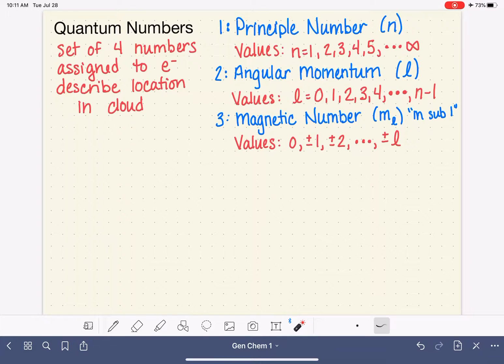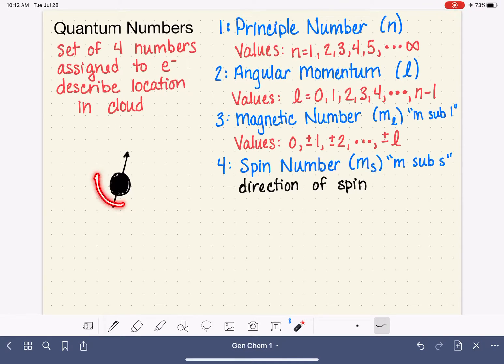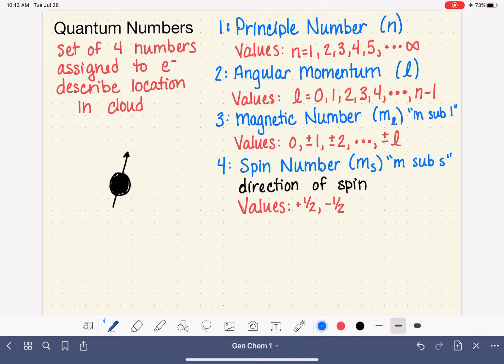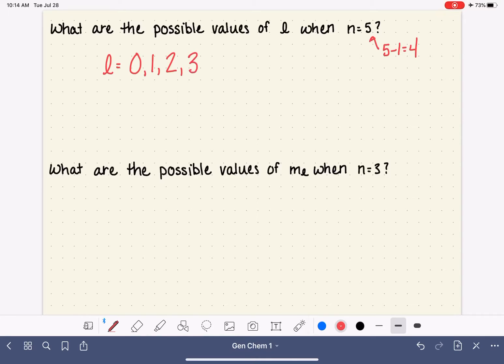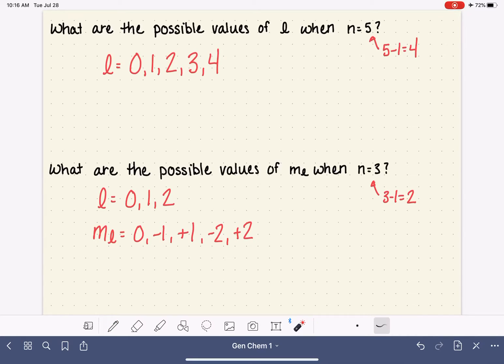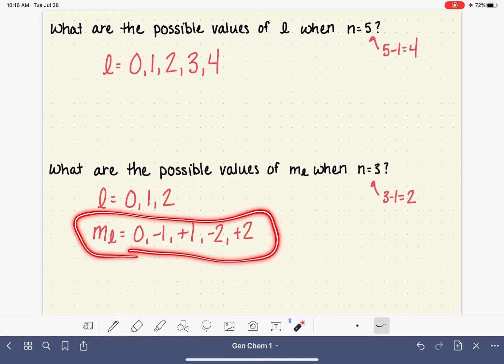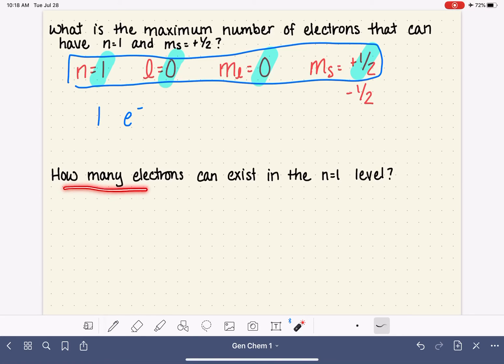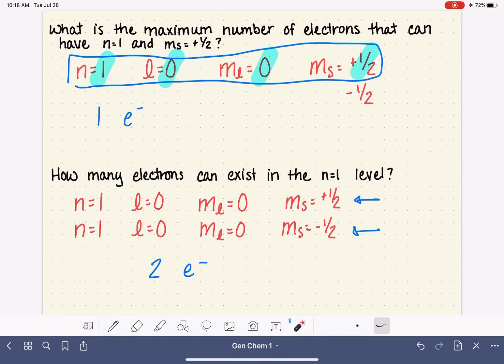31: The spin quantum number (ms)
The spin quantum number describes the direction (clockwise or counterclockwise) of the electron's spin on its own axis.  Includes examples of various quantum number problems.